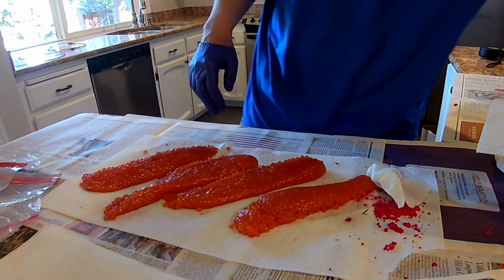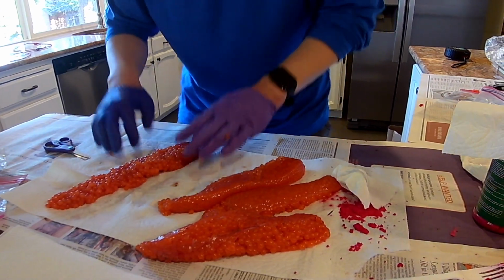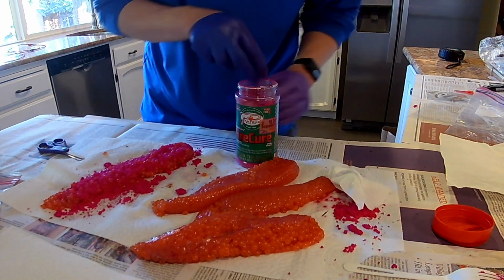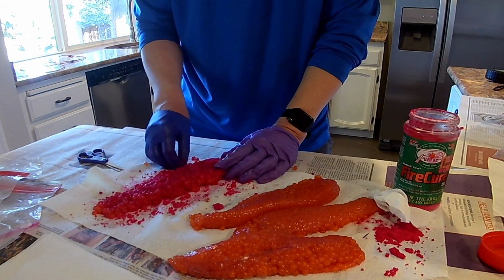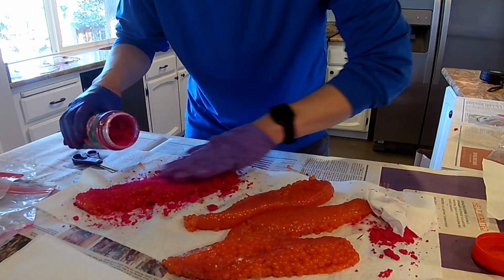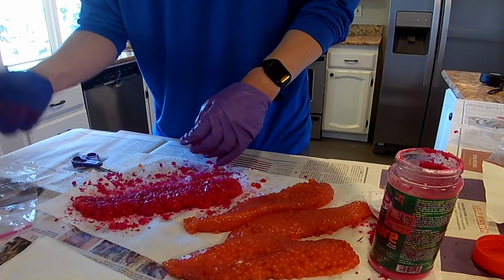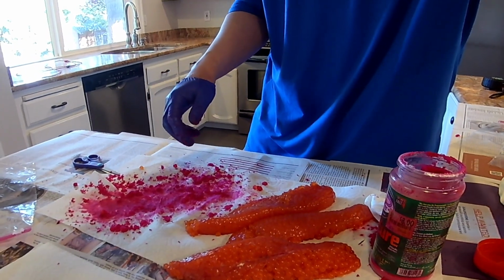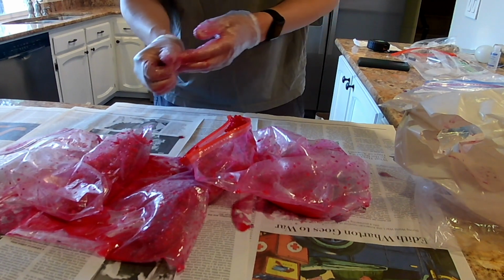Curing Salmon Eggs for Bait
Showing how I cure coho roe to use as bait.  I was lucky to have been given some eggs from another fisherman.  I almost always release salmon so I never use eggs!